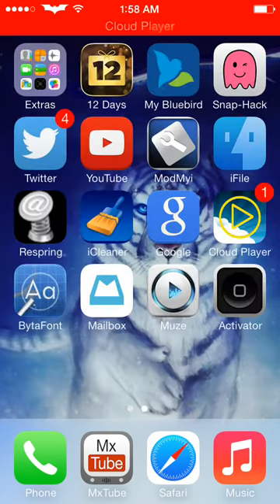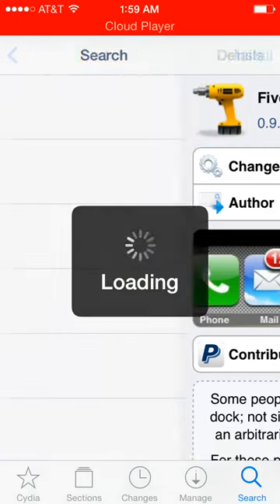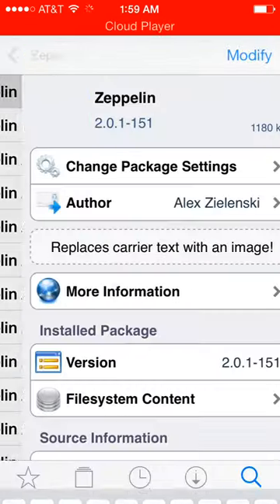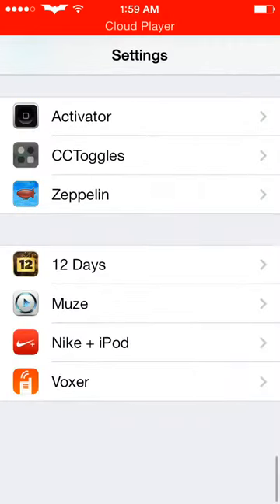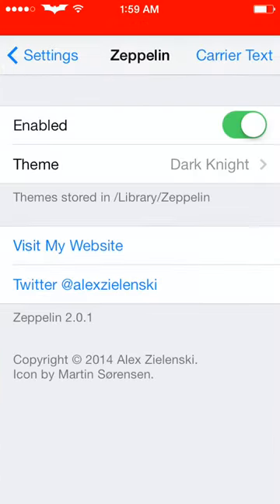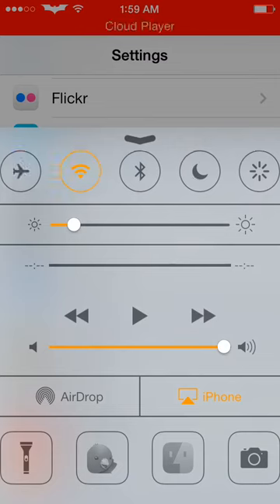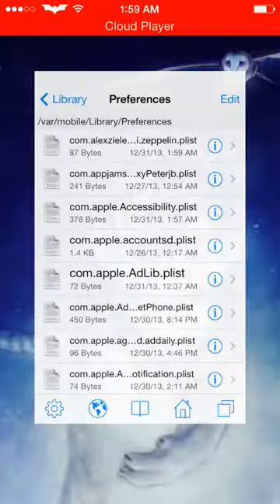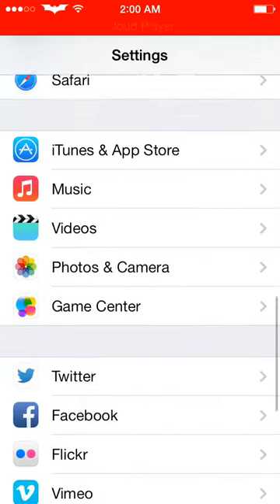Iphone 5S TWEAKS to get you started!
Also try cydia icon for ios7 its in this repo, repo.hackyouriphone.org

More soon!